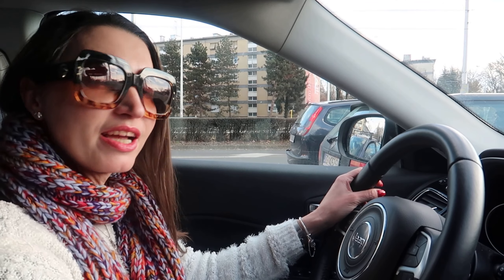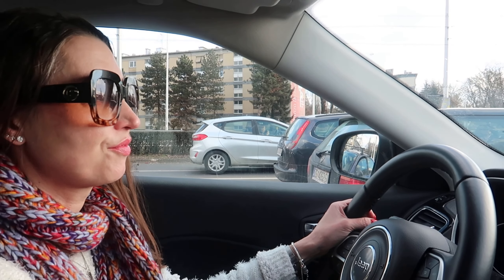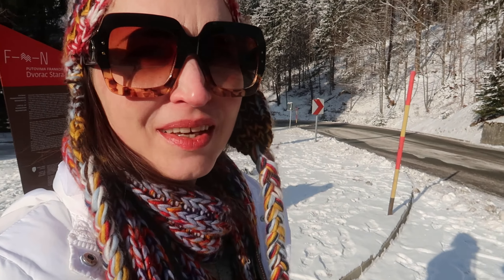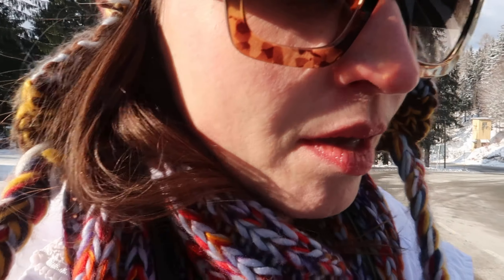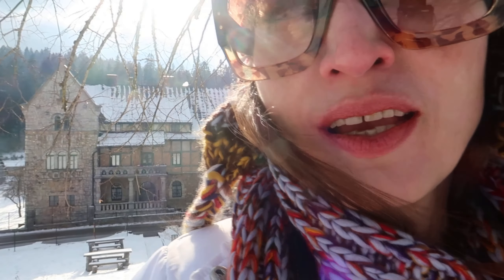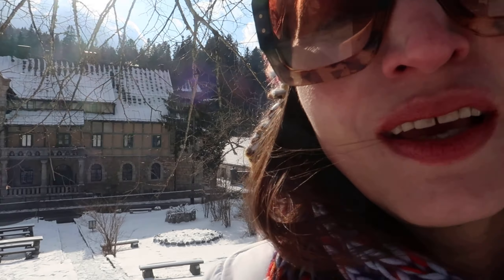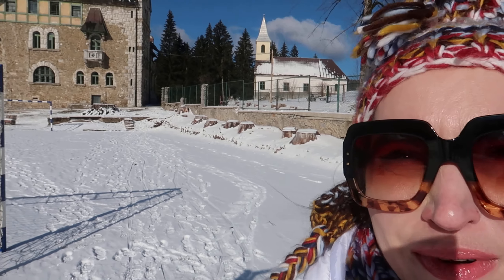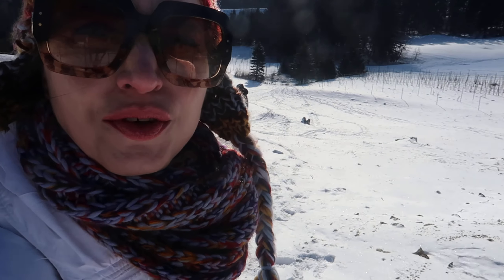Winter Vlog/ Stara Susica / Gorski Kotar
I had the opportunity to spend 2 days in this fairytale place (real medieval castle) thanks to my friend who had her Bday party there.
The castle, which the Frankopans built in Stara Sušica, is located near Ravna Gora (Croatia) at 800 meters above sea level, in an untouched coniferous centuries-old forest, remembers both the warring and idyllic days. After the successful resistance of the Ottomans, together with Ravna Gora in 1785, it was declared as a privileged town of the Empire of Croatia-Hungary of King Joseph II, and a gilded monstrance from 1778 as a gift from Empress Maria Theresa is still kept to his day in the Parish Church of St Theresa of Avila. Recent history also began with the construction of the Via Carolina Augusta road at the beginning of the 18th century, which connects the continent to the Littoral. In the 19th century, the castle was owned by Laval Graf Nugent, an Irish aristocrat who was fascinated with the spirit and heritage of the Frankopans and the restorer of the castle at Trsat. In 1890 Rijeka merchants Felix and Joseph Neuberger bought it and they restored the castle in the Romanesque style of their time. Then with the addition of a tower and a spire the castle received its final shape – it shone with the shine of the new age. At that time, namely, in Stara Sušica there was a glassworks, and upstream from it, along the stream, there was a sawmill, which supplied both the castle and the estate with electricity.
where you can also find more information.